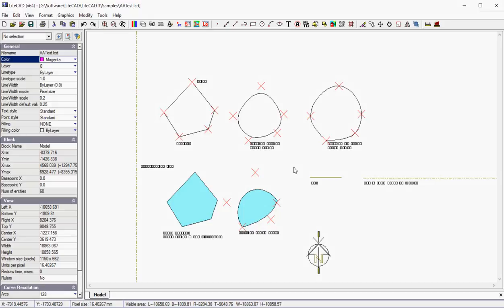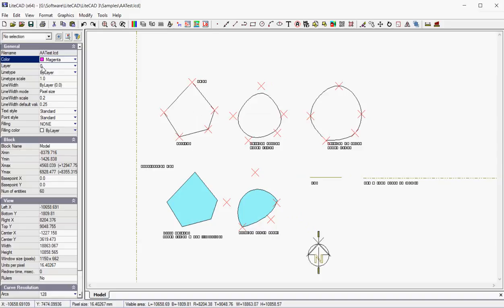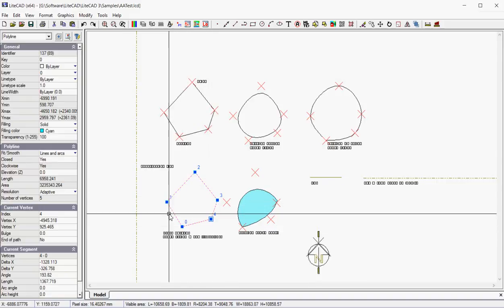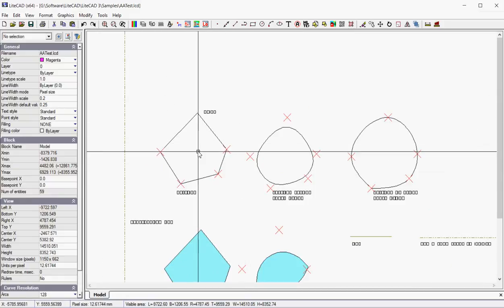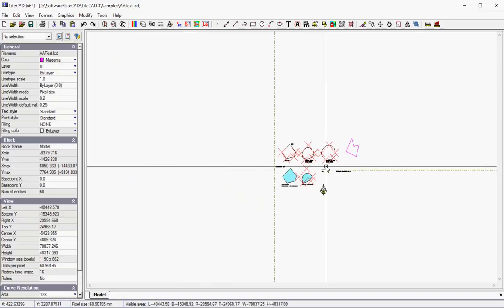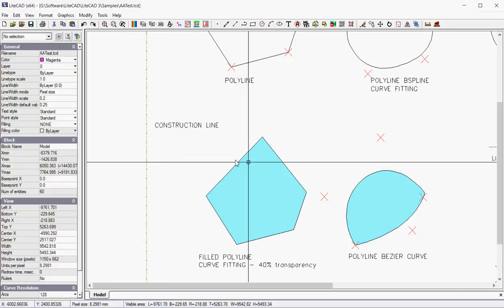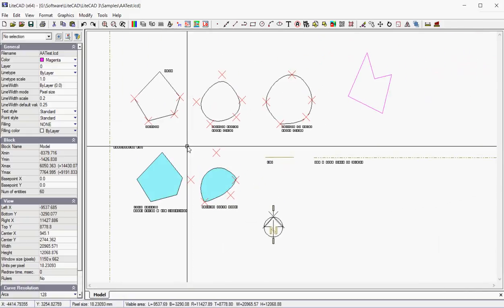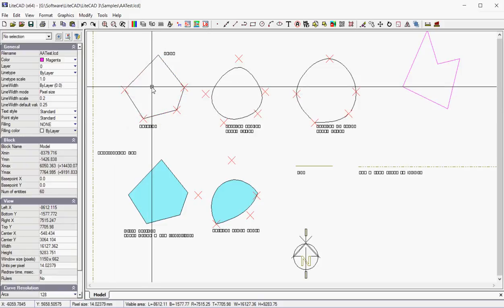Exploring the LiteCAD.exe interface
As an example of the type of software that can be developed with a tool called LiteCAD, its developer (Kolbasoft.com) has published a free CAD application called LiteCAD.exe. This video explores the interface of this simple (but powerful) CAD application.